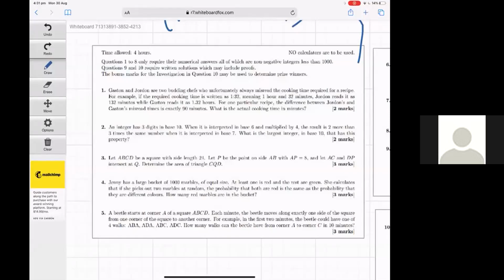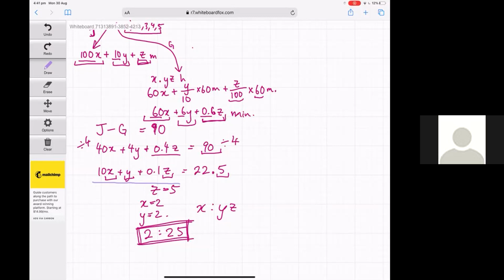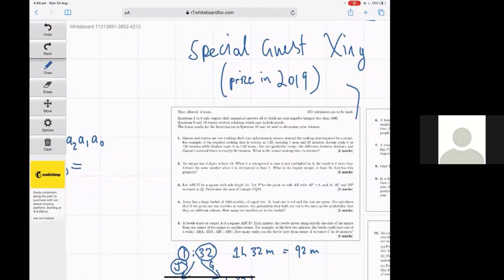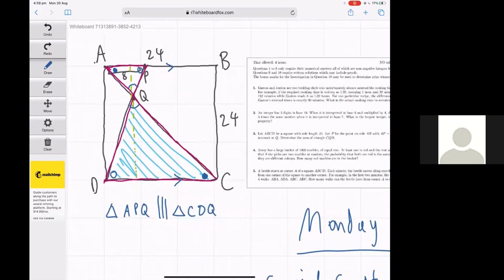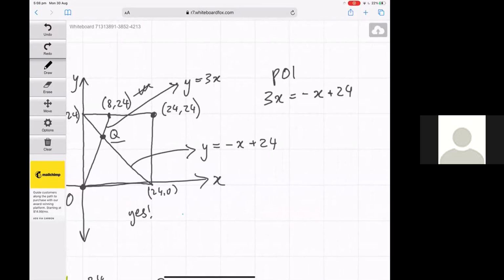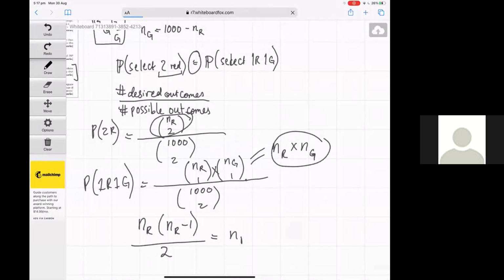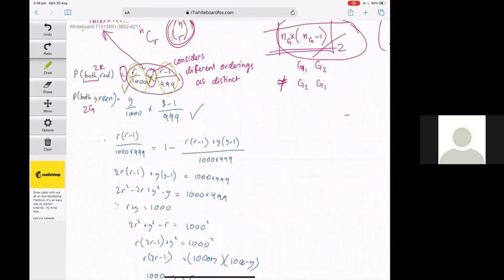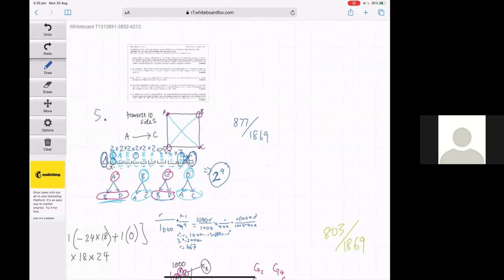AIMO 2019 questions 1-5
Australian Intermediate Mathematical Olympiad 2019 solutions to questions 1-5